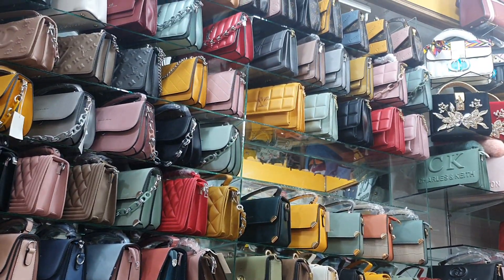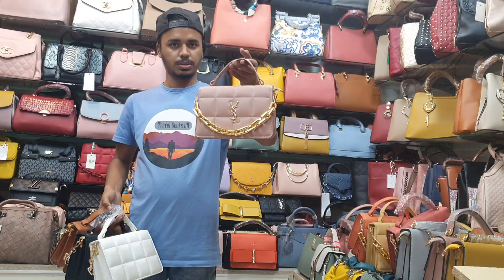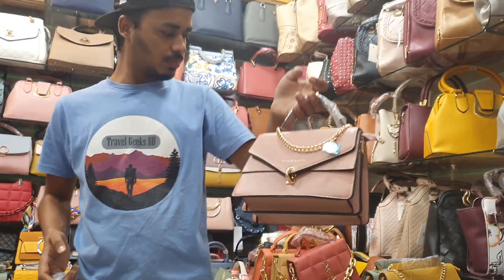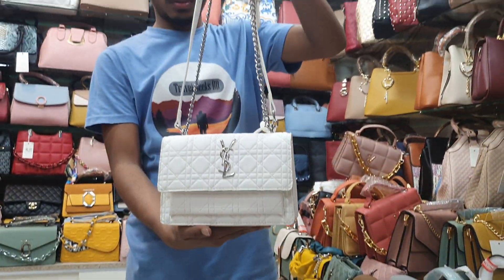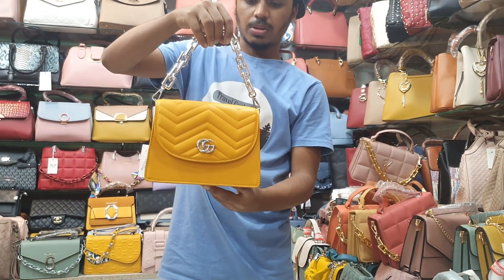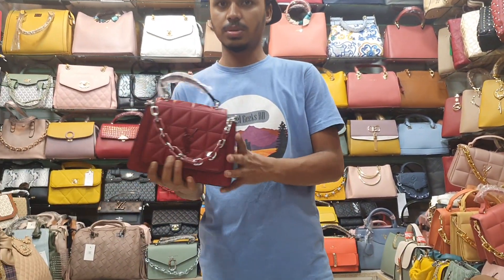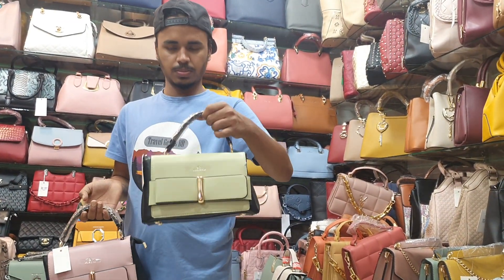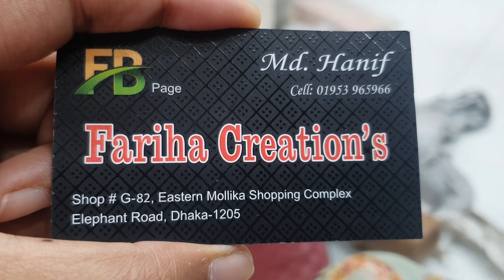ব্যান্ডের অসম্ভব সুন্দর ব্যাগ কিনুন কম দামে/ bag price